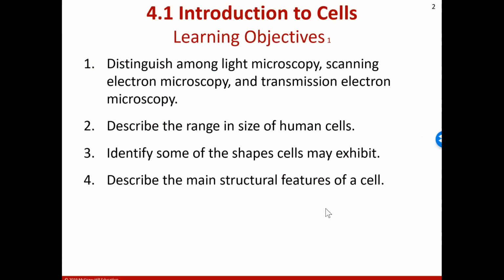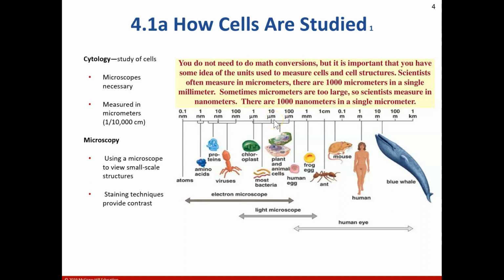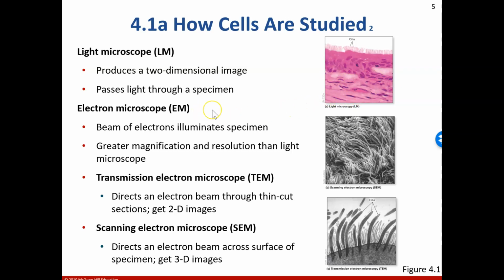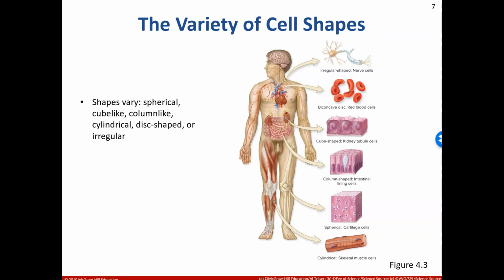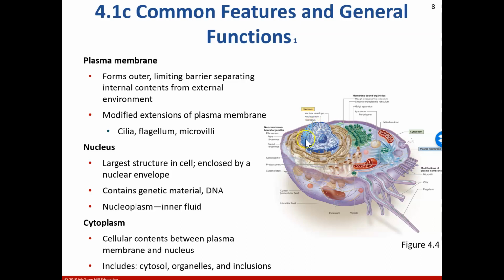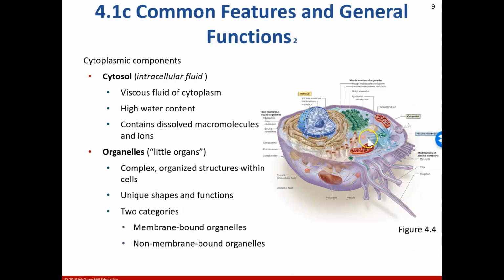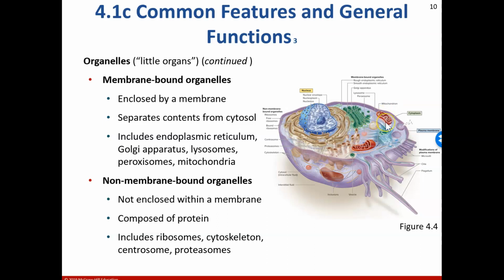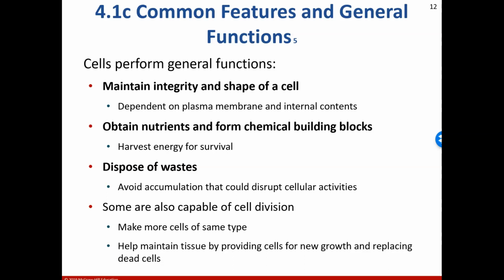AHS 130 - Ch 4 - Section 4.1: Introduction to Cells